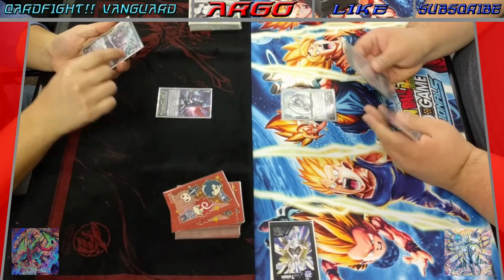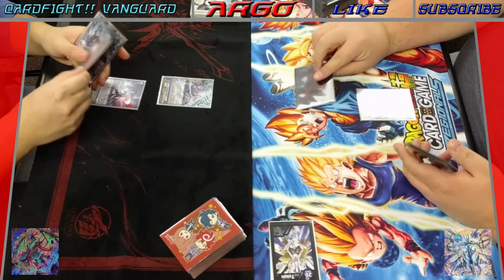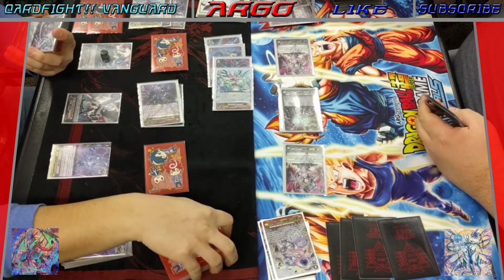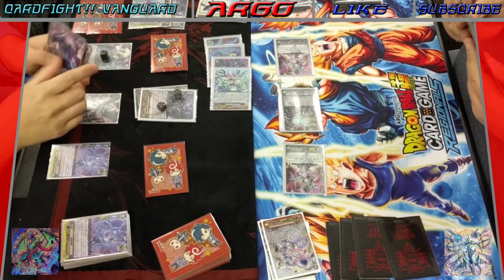"WEIRD IDEA FOR TENTACLE HENTAI" ARGO Feature Cardfight Luard vs Messiah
This video features Spaghetti monsters versus Not-so Drag Queens, with all the newest support!!